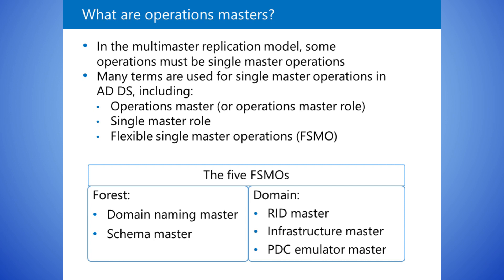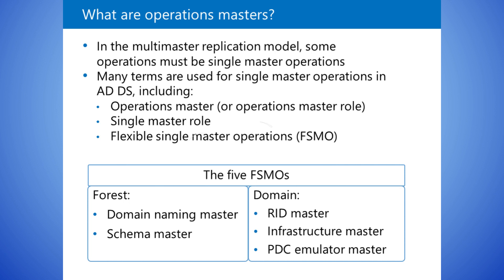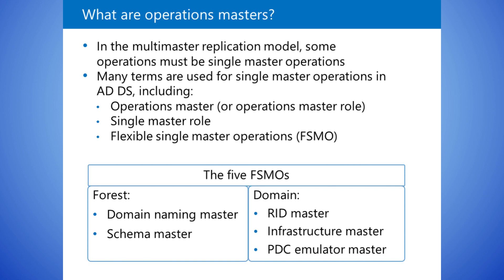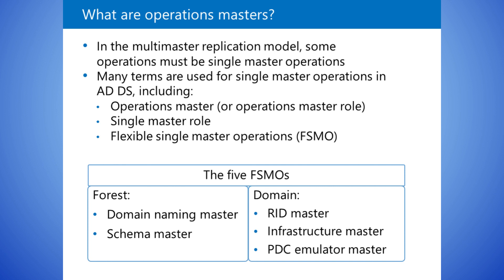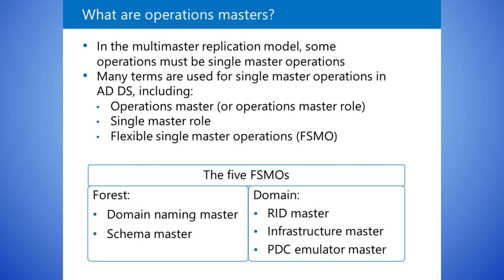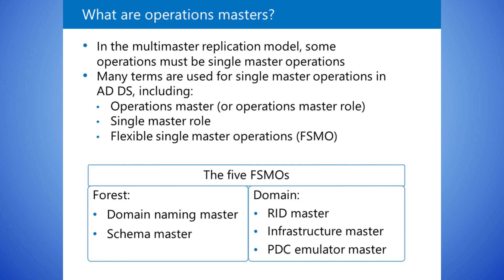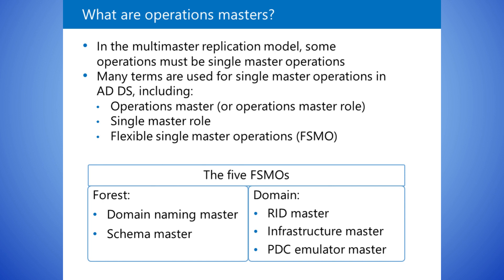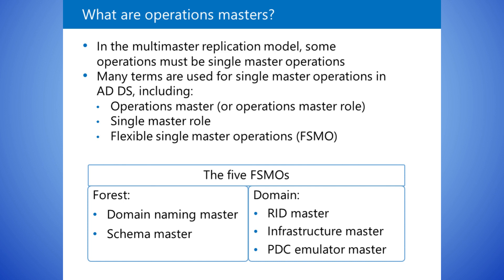What are operations masters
In Active Directory Domain Services (AD DS), certain operations can be performed only by a specific role, on a particular domain controller. These domain controllers are known as operations masters or Flexible Single Master Operations (FSMO) roles. There are five FSMO roles in total, and they can be distributed across multiple domain controllers or reside on a single domain controller. This video explains the five FSMO roles, their functions, and the potential consequences of their unavailability. It covers the two forest-level roles (Schema Master and